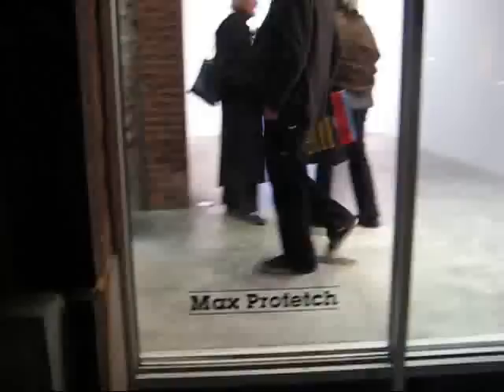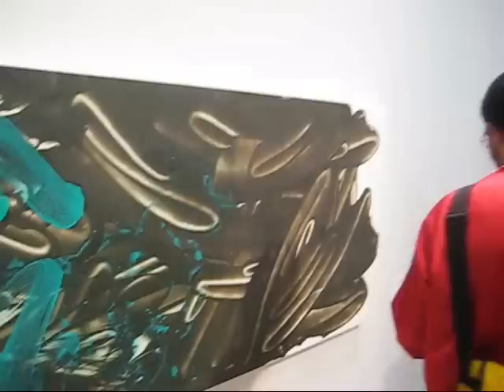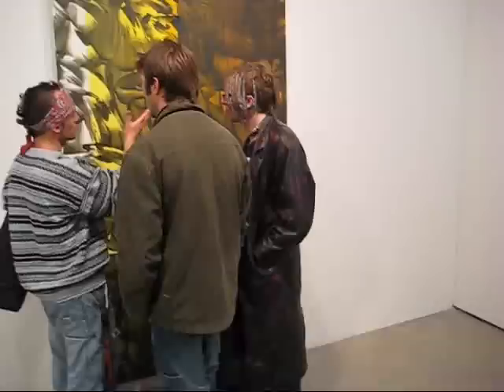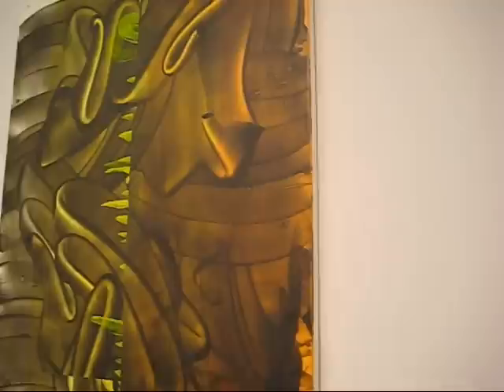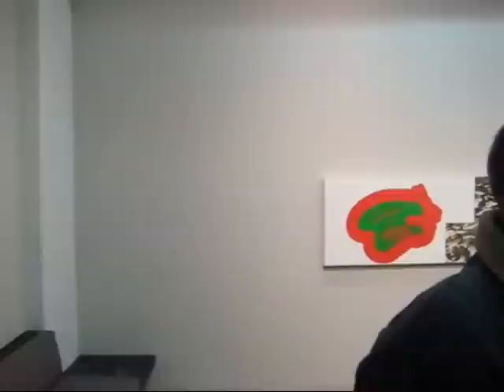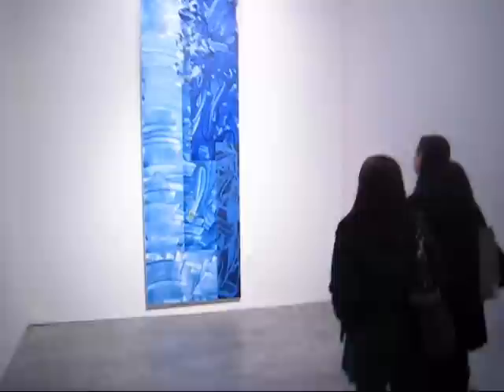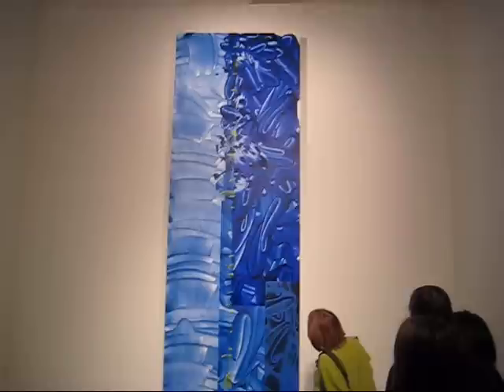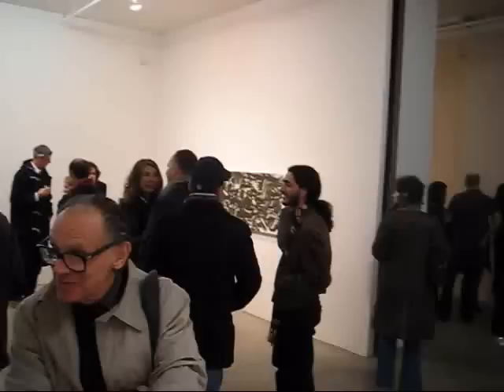David Reed at MAX PROTETCH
James Kalm makes his way to Chelsea to view the latest exhibition of David Reed.  With a reputation in the New York Painting community that stretches back to the late sixties, David Reed continues to befuddle the public with his mysterious technical prowess and provocative conceptual approach to the medium of paint.    Featuring a cameo appearance by David Humphrey.